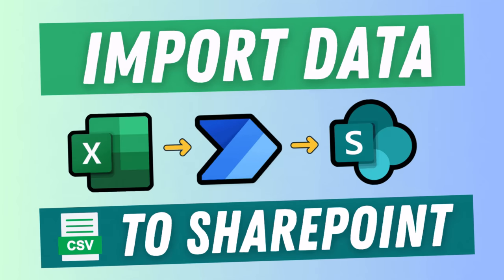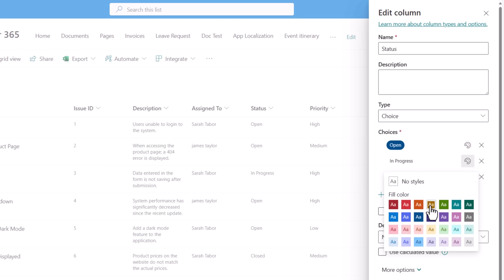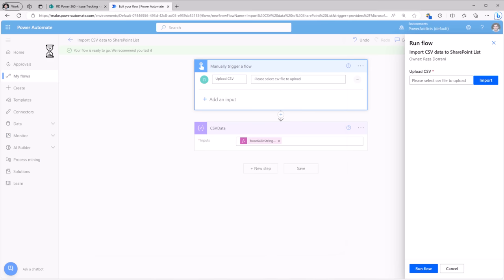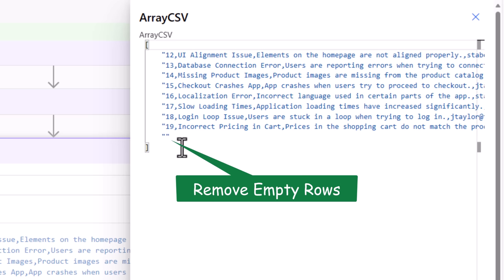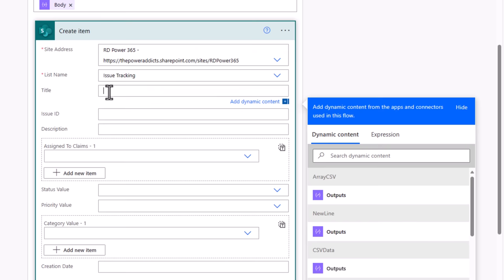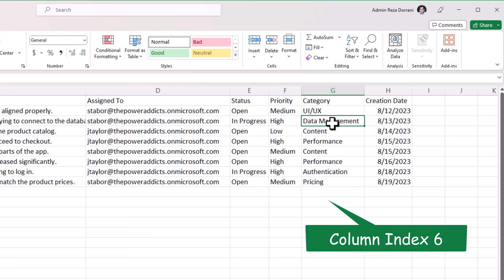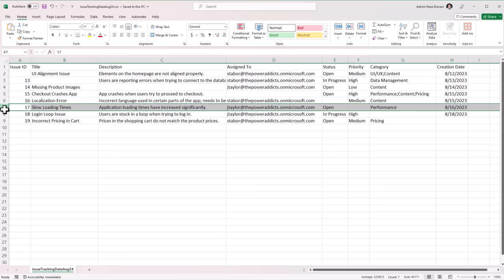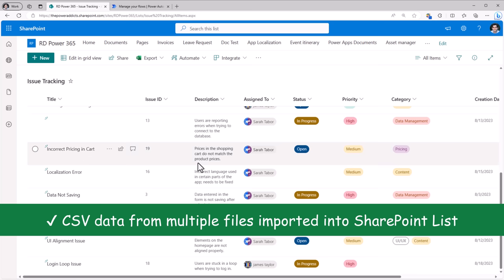How to Import CSV Data to SharePoint List with Power Automate | Tutorial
Are you tired of manually importing data from CSV files into your SharePoint List? Look no further! In this comprehensive step-by-step tutorial video, I'll guide you through the seamless process of effortlessly importing your CSV data into your SharePoint List using the incredible power of Power Automate flows.

🚀 What You'll Learn:
📂 How to Import CSV data directly into your SharePoint List in a matter of minutes.
📥 Trigger instant cloud flows to quickly upload CSV files and get started.
🔄 Transform CSV data into strings, arrays, and parse through JSON effortlessly.
🧹 Efficiently filter data from your CSV files to import only what you need.
🌟 Supercharge your data import by handling empty values + tips on how to speed up the process.
➡️ Harness the full potential of expressions for maximum effectiveness.
📂 I'll take it a step further and show you how to import data from multiple CSV files in one go to SharePoint Lists, saving you time and effort.

Say goodbye to tedious manual data import tasks and automate your data import process with ease. Dive into the video now and unlock the potential of Power Automate for SharePoint List data import.

⬇️ Download the CSV Files, SharePoint list schema & Power Automate flows showcased in the video:
Exclusive for Channel Members (Silver 🥈 & Gold 🥇 Club)
Find the download link in the Community Tab for Members.

🔗 Add & Update Excel Data to SharePoint List using Power Automate | Excel Import using flow

Table of Contents:
00:00 - Introduction to importing CSV file data into a SharePoint / Microsoft List with Power Automate flows
00:33 - Scenario: Import CSV to SharePoint List
01:06 - Import CSV data quickly into SharePoint List (out of the box feature)
05:35 - Use Power Automate to import CSV data to SharePoint List
09:55 - Filter data in CSV file with Power Automate
13:18 - Add Filter Array data JSON output (CSV) to SharePoint List - Import into text, number, choice, date columns
16:54 - Speed up the data import process in flows with apply to each loop pagination
17:27 - Import Person (Email) data from CSV to SharePoint list
17:59 - Import data to Multi Choice SharePoint Column
20:37 - Handle empty data scenarios in CSV file
24:02 - How to Import data rows from multiple CSV files to SharePoint list
25:28 - READY to subscribe to Reza Dorrani’s channel